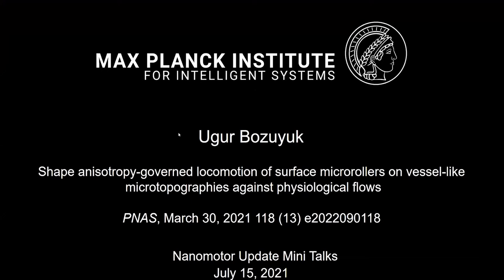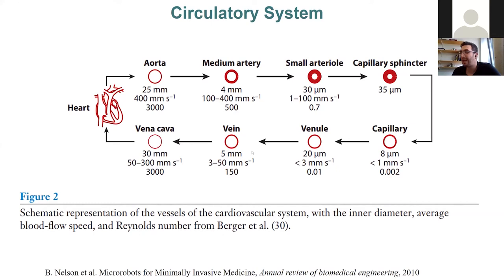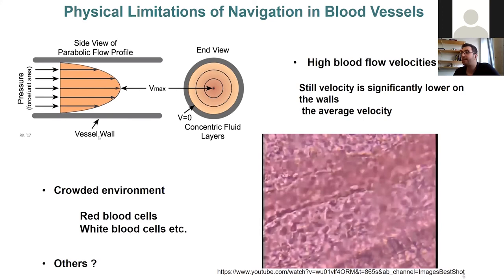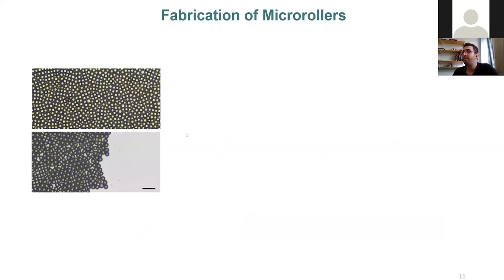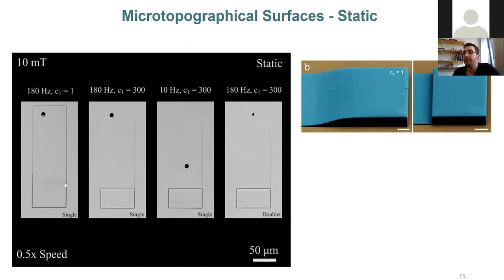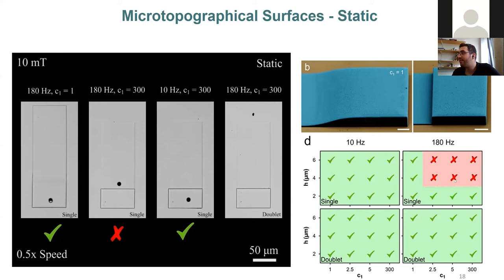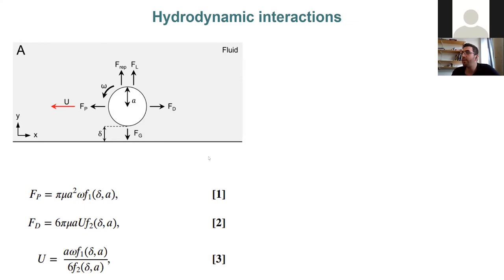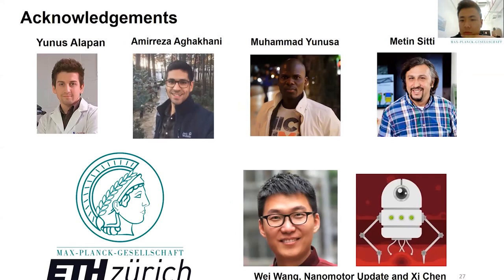mini talk #5: Shape Anisotropy-governed locomotion of microrollers against physiological flows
A research talk given by Ugur Bozuyuk from the Metin Sitti lab at Physical Intelligence Department, Max Planck Institute for Intelligent System, on July 15, 2021.